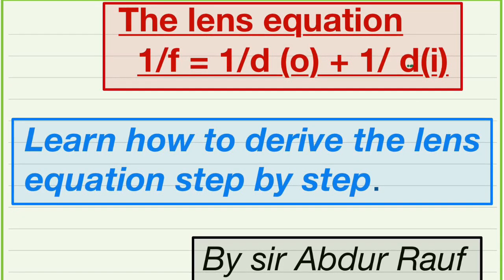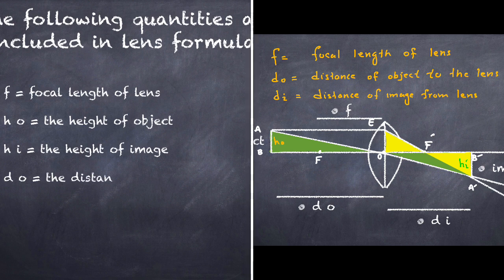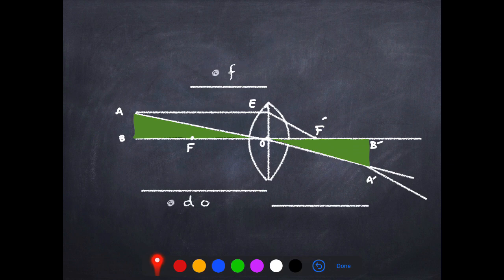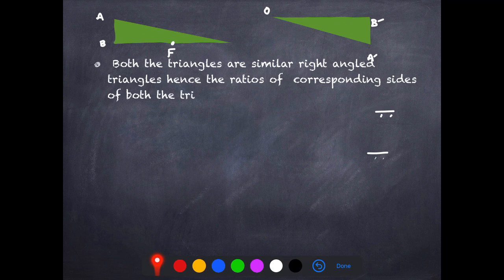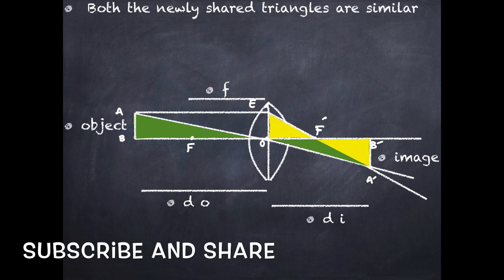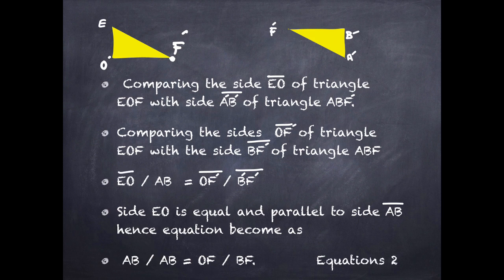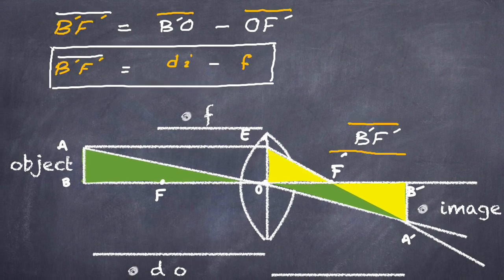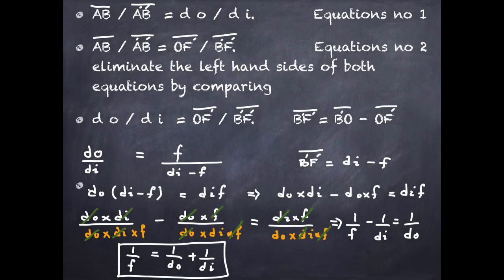The lens equation by Sir Abdur Rauf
The lens equation is taught in high school physics syllabus in the unit of geometrical optics. The equation is derived in steps for students to be benefited. Share your feedback and send your queries in comments and through WhatsApp number given at the end of tutorial.